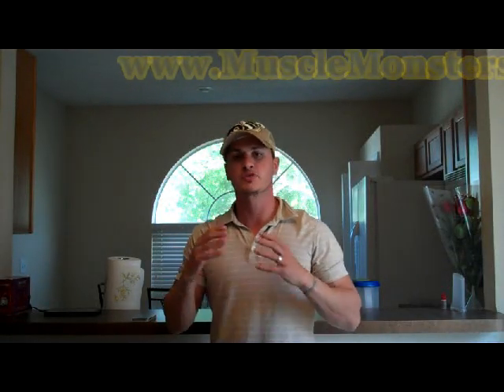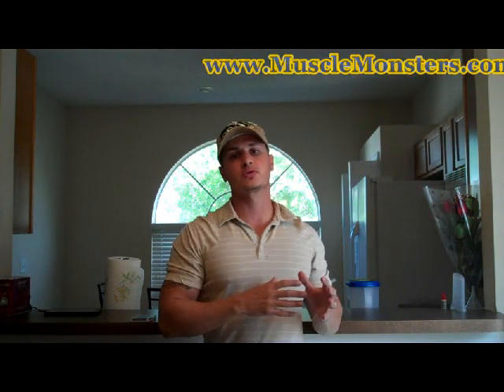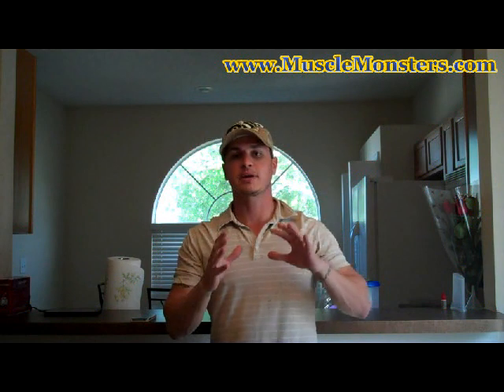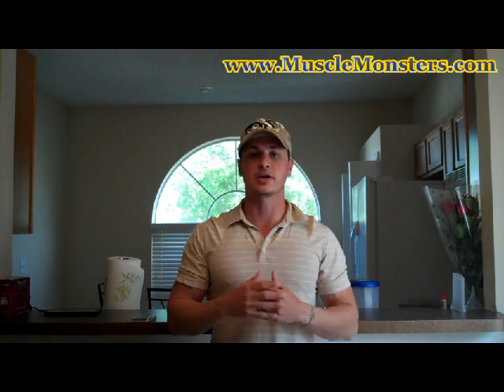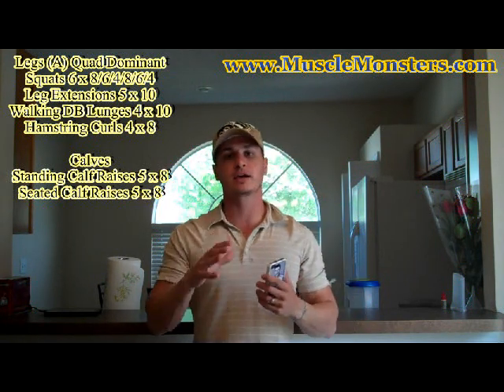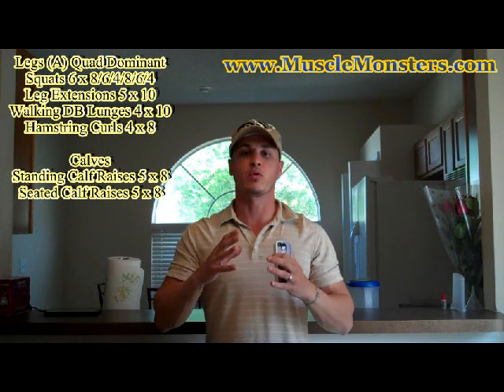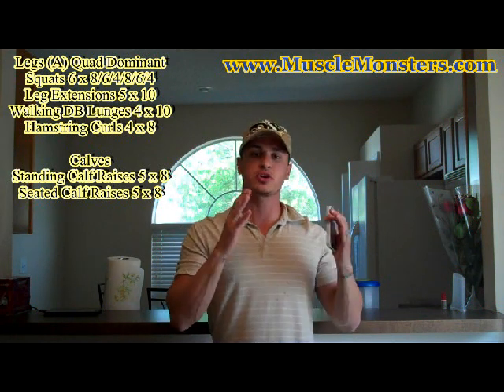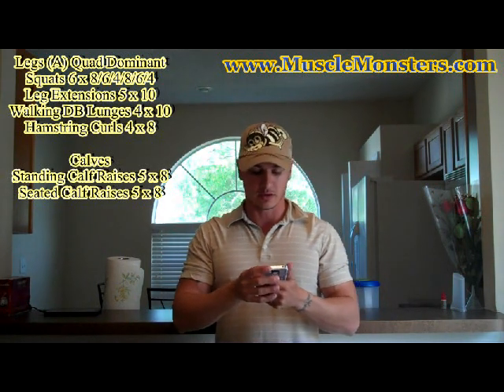New Training Routine for SERIOUS Gains - Legs/Push/Pull - Part 2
Legs (a) Quad Dominant
Squats 6 x 8/6/4/8/6/4
Leg Extensions 5 x 10
Dumbbell Lunges 4 x 10
Hamstring Curls 4 x 8

Calves
Standing Calf Raises 5 x 8
Seated Calf Raises 5 x 8

Legs (b) Hamstring Dominant
Stiff Legged Deadlifts 6 x 8/6/4/8/6/4
Front Squats 5 x 8